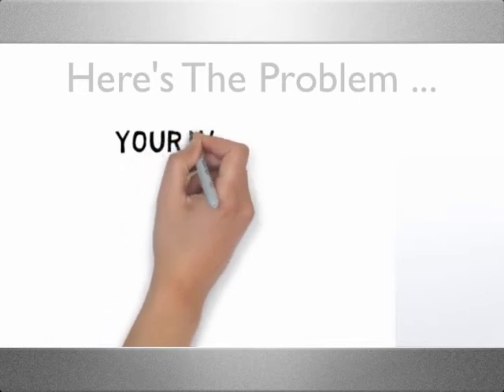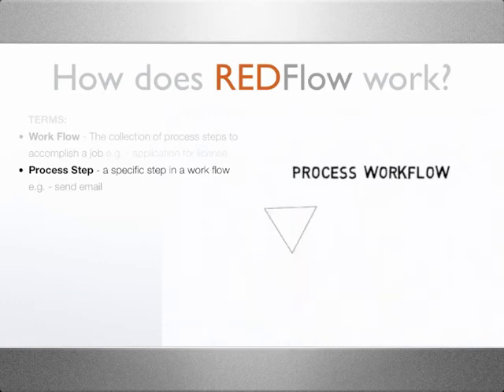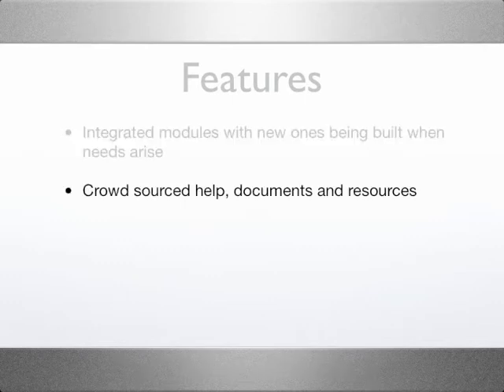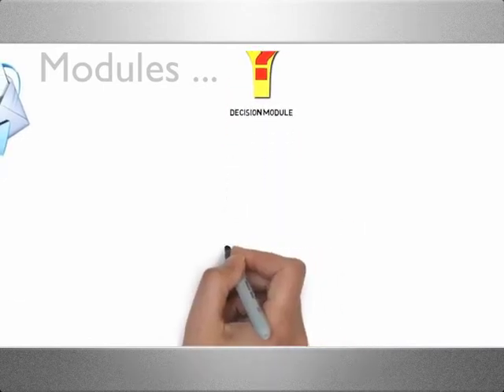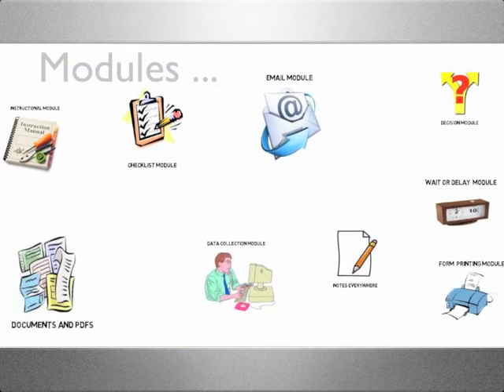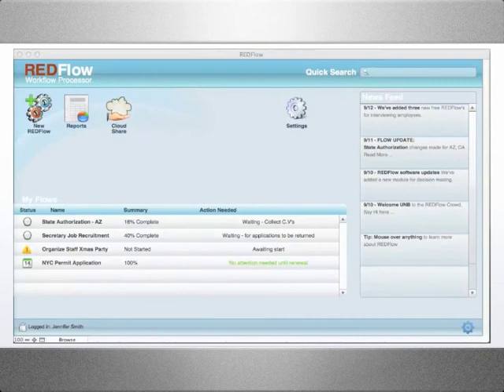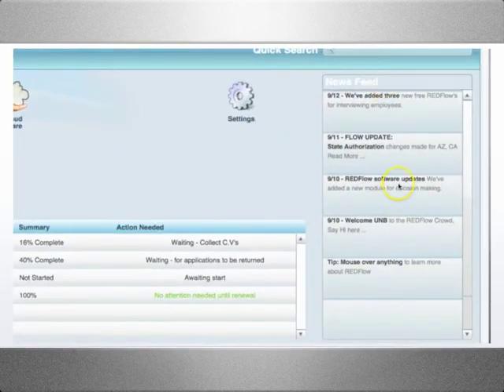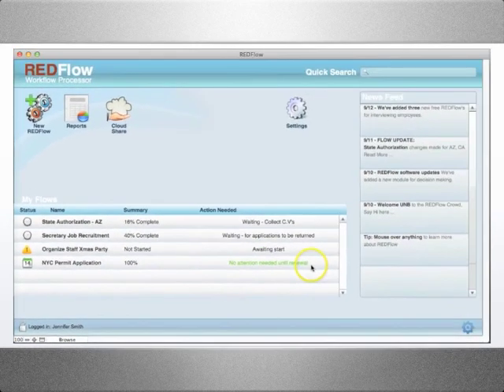REDFlow Demo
REDFlow Workflow processor.
REDFlow is an application incorporating advanced database design with workflow processes. REDFlow is being developed for the Distance Education University Market.